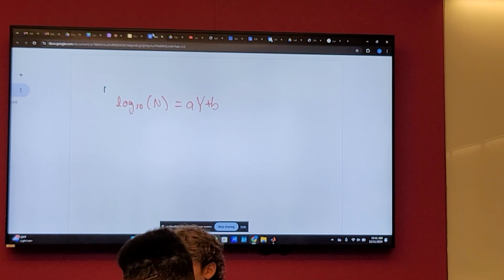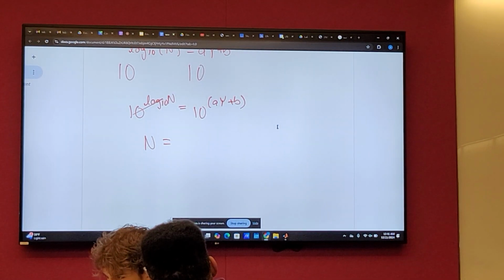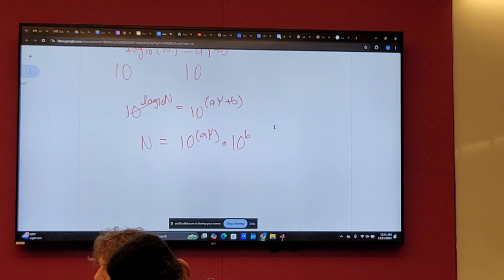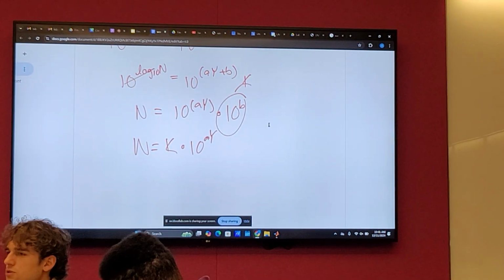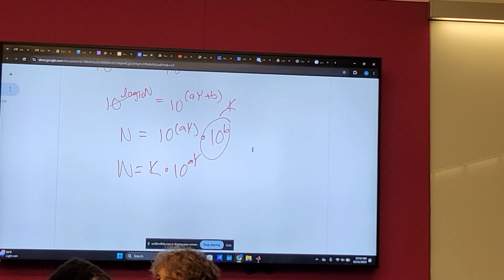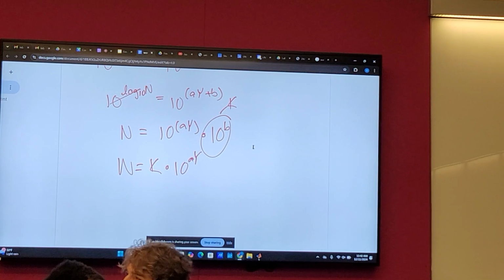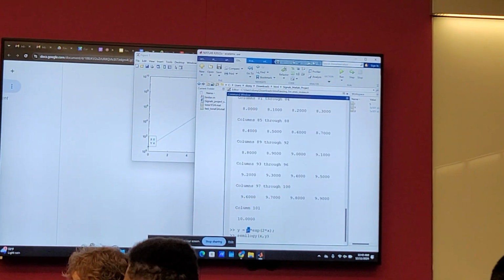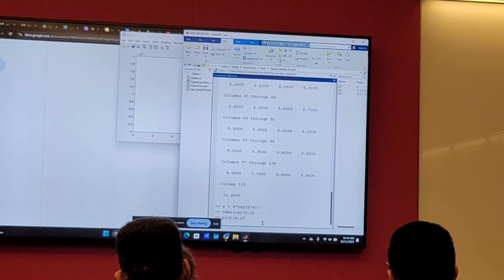December 12, 2024